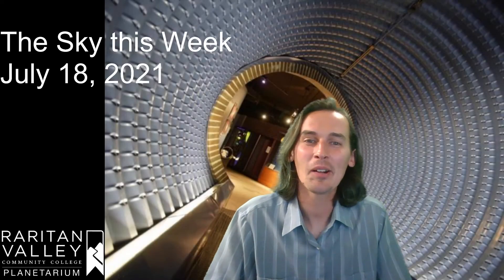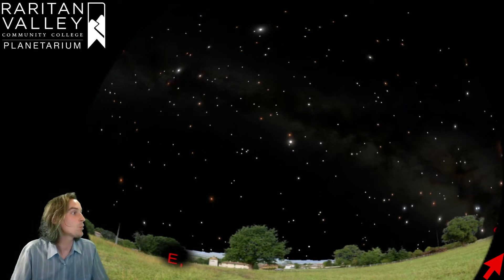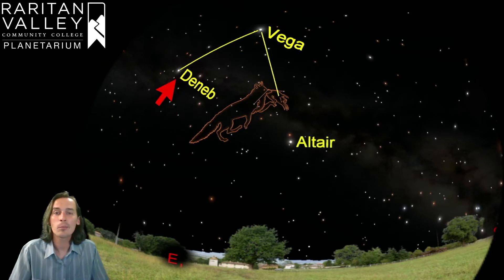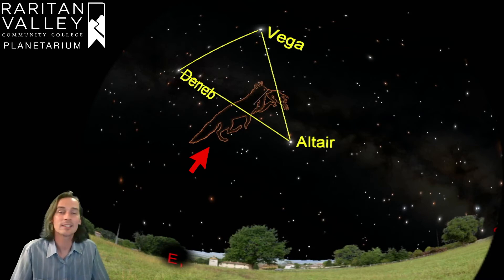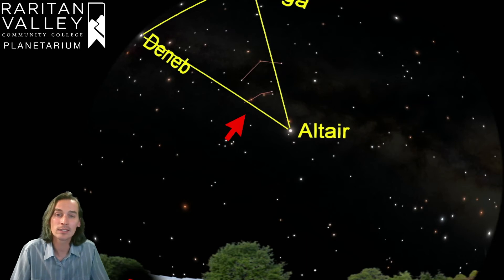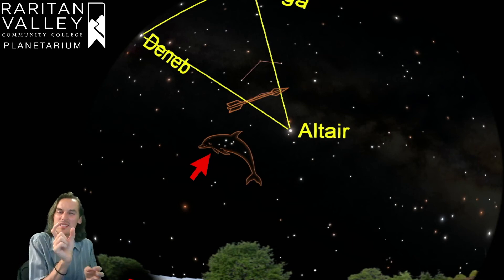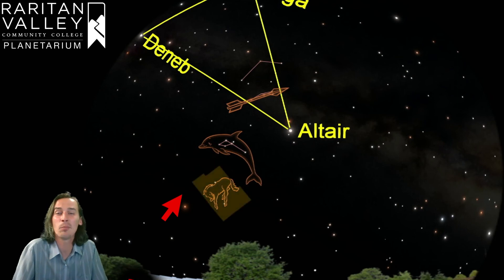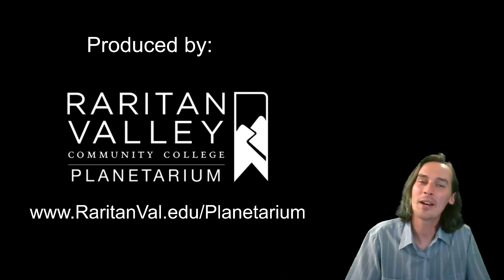July 18 Star Talk: Forgotten Summer Constellations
We always hear about how to find the biggest a brightest constellations. But, what about the smaller ones? Join us as we find 4 small summertime constellations, including a dolphin in the sky!

Links to Follow:

Image Credits:
RVCC Planetarium Tunnel: Amie Gallagher, RVCC
Ring Nebula (M57): Hubble Telescope